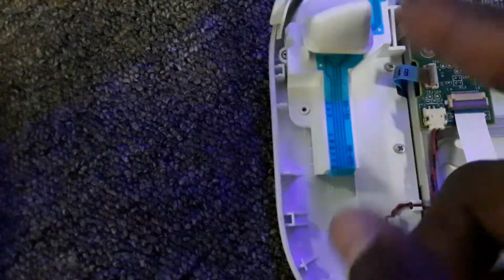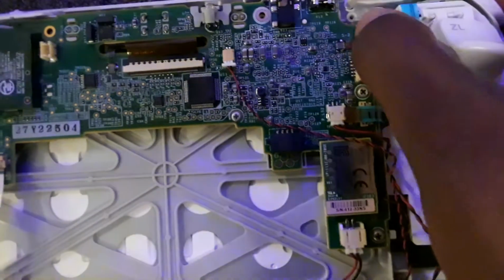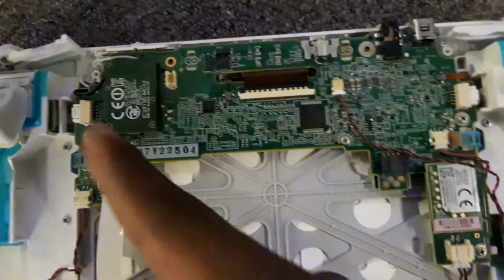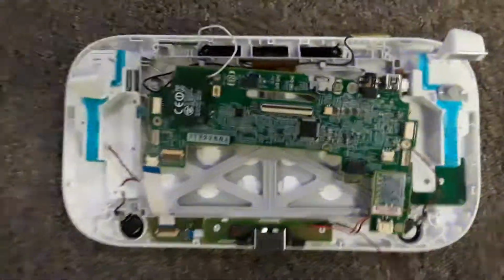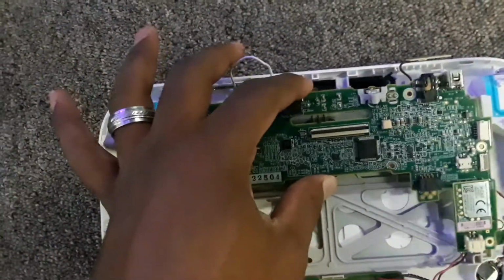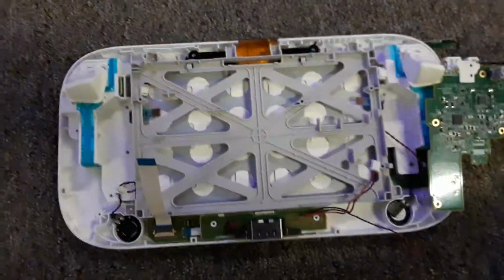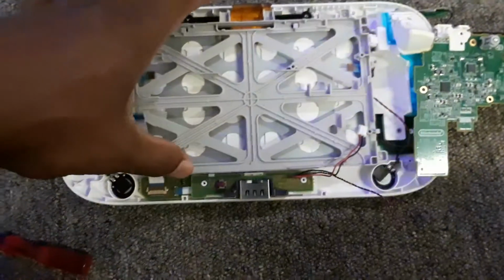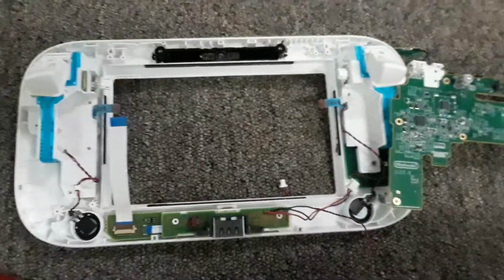Wii U game pad digitizer replacement part 3